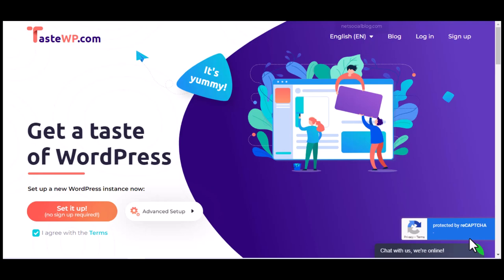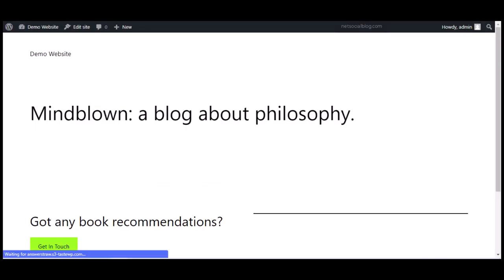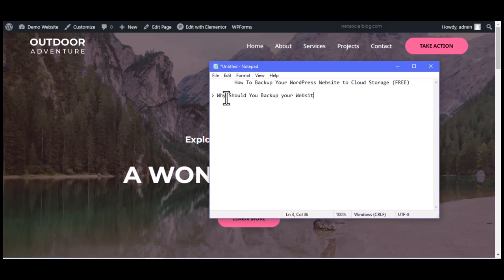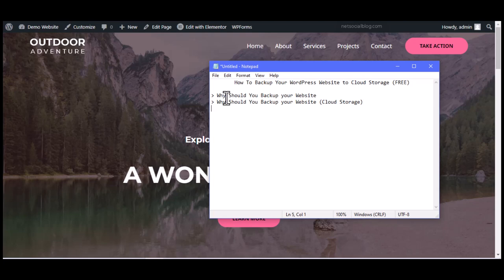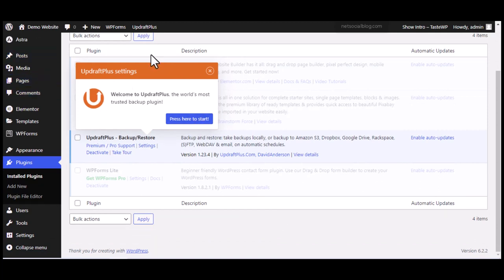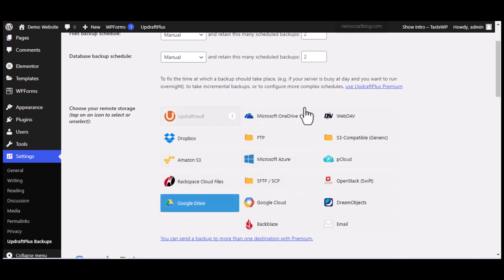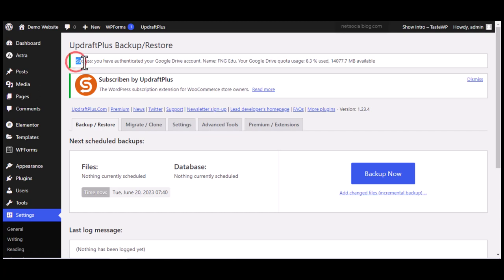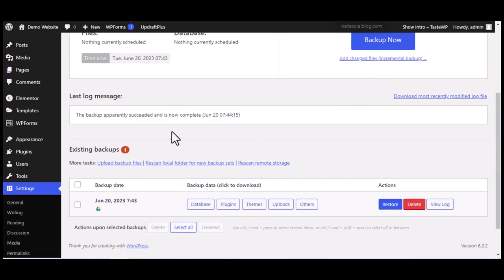How To Backup your WordPress Website to Google Drive (FREE Method)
In today's video, we'll guide you through the step-by-step process of how to backup your entire WordPress Website to Cloud Storage, Google Drive

TIMESTAMPS

0:00 - Intro
03:50 - Why Should You Backup Your Website
04:55 - Why You Should Backup WordPress Website to Google Drive (Cloud Storage)
06:51 - How To Backup your WordPress Website to Google Drive (Cloud Storage)